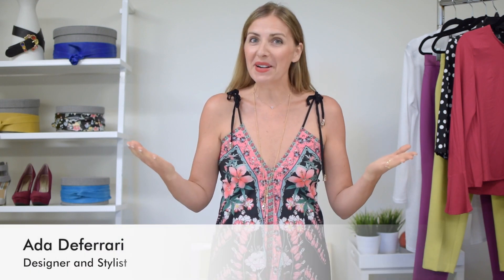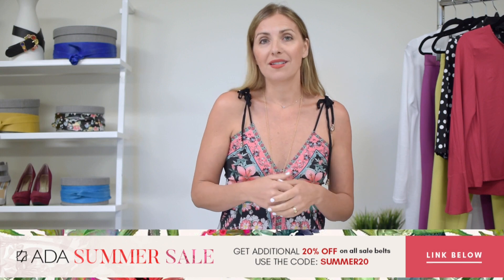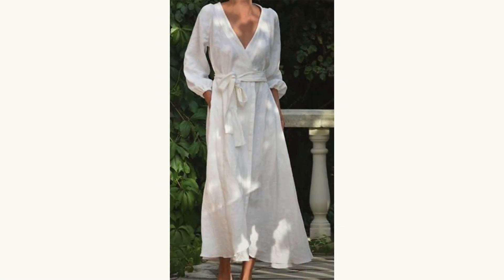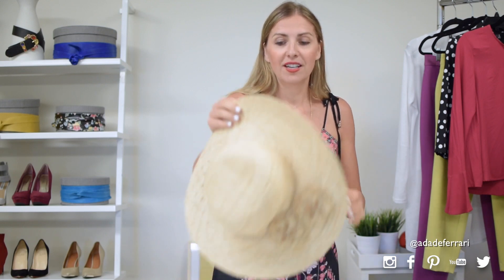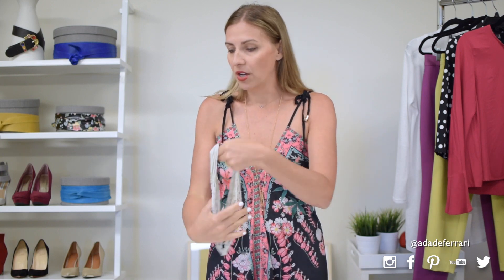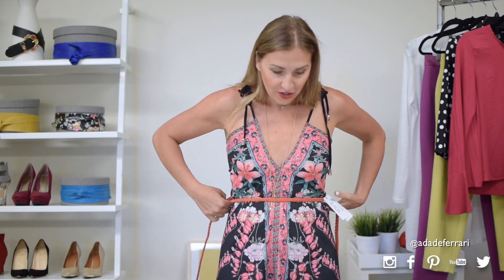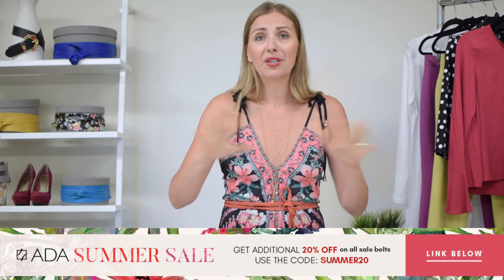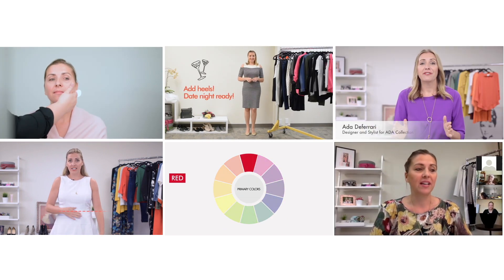TOP 5 SUMMER WARDROBE ESSENTIALS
This week’s theme seems to be all about restyling what we’re wearing in new ways. And I think it’s great we’re talking about it because why keep buying new clothes…
…Why not look for new ways to wear what we already have in our closet by adding a few summer wardrobe essentials. That’s what today’s video is about.